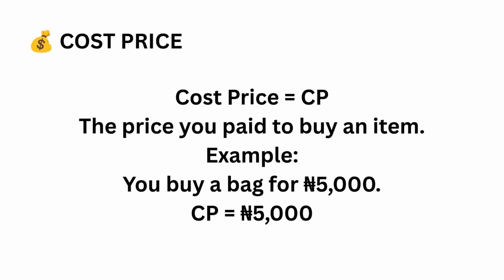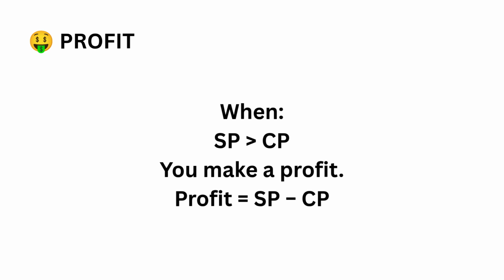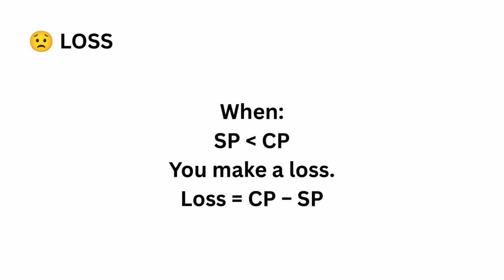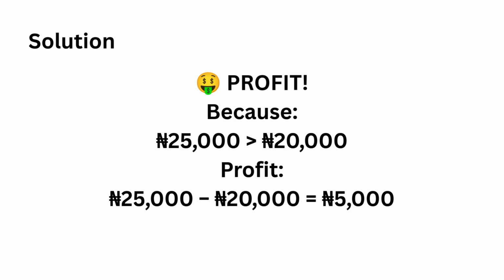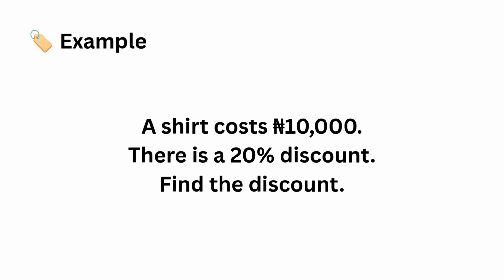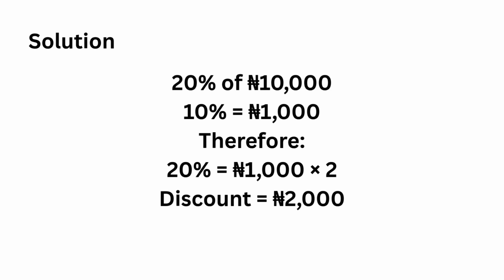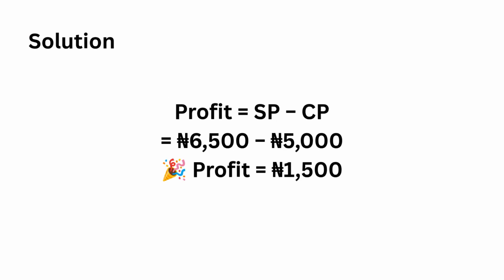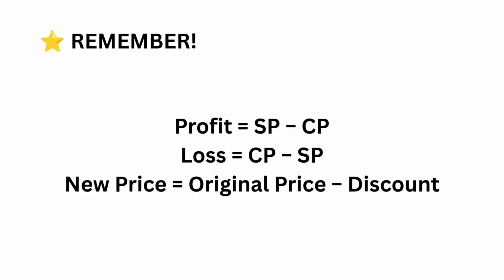Common Entrance Maths Lesson 23: Profit, Loss & Discount Made Easy! 💰📚 | Primary 5 & 6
Today we're learning three important concepts:
✅ Cost Price
✅ Selling Price
✅ Profit and Loss
✅ Discount
✅ Finding the new price after a discount
We'll use simple, everyday examples involving buying and selling to make the topic easy to understand.
Perfect for Primary 5, Primary 6 and Common Entrance preparation.